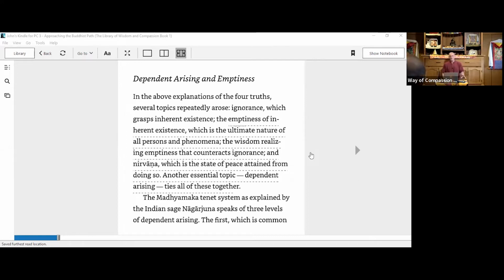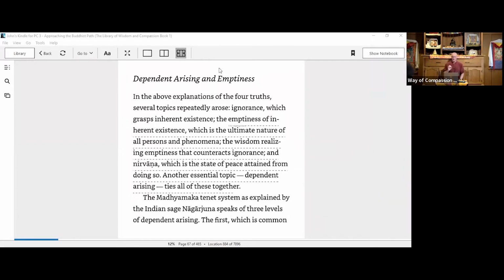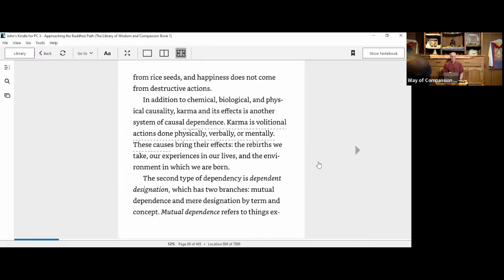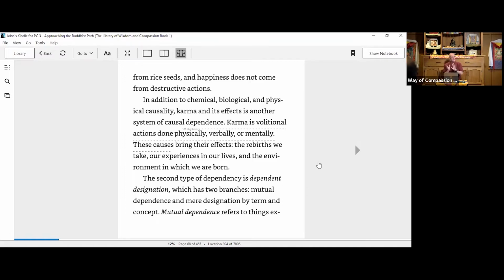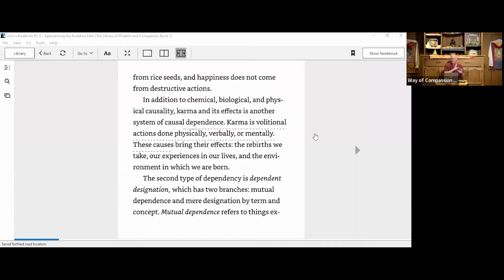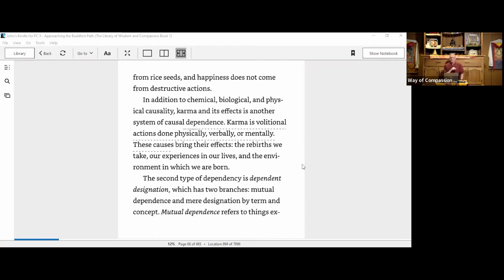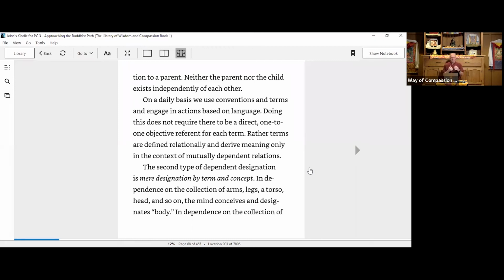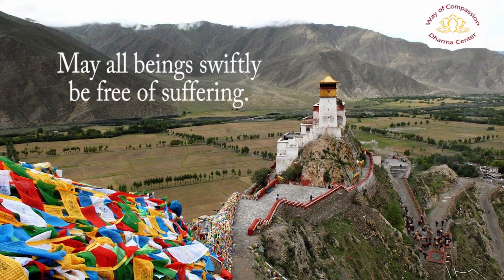Approaching Buddhism: Dependent Arising and Emptiness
John Bruna, spiritual director of the Way of Compassion Dharma Center, offers commentary and elaboration on dependent origination and emptiness as presented in the text "Approaching Buddhism" by His Holiness the Dalai Lama and Venerable Thubten Chödron.